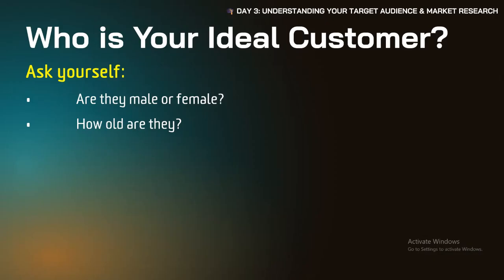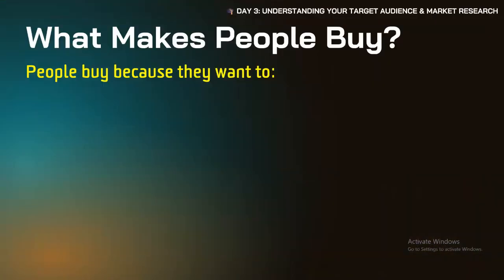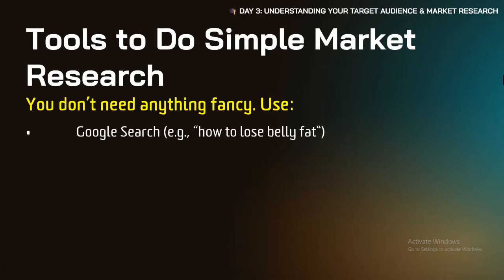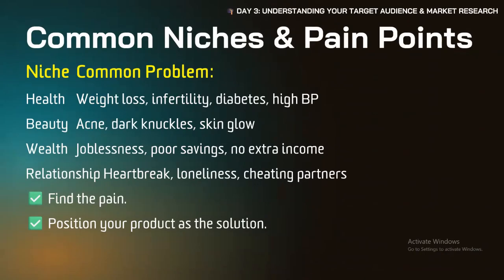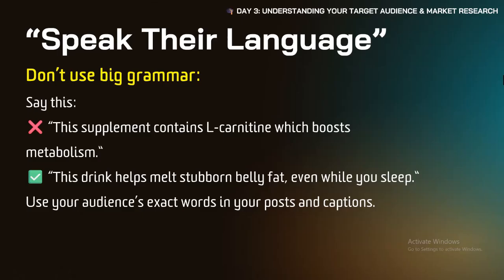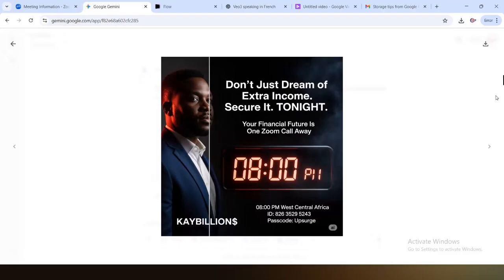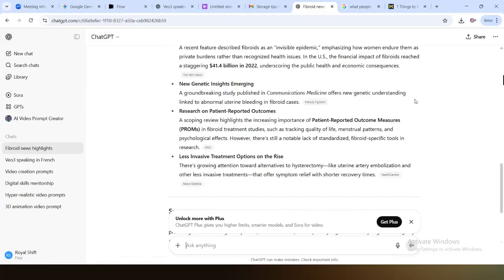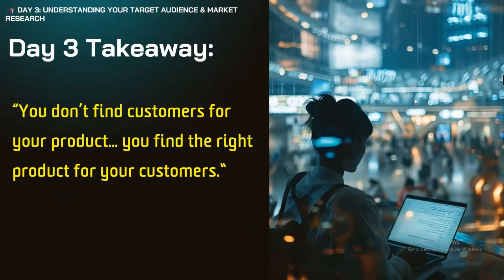What's the BEST Way to Find Your Target Audience for MARKET RESEARCH ?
Day 3 of the 15 Days Digital Skills Mentorship is all about knowing your audience.
The #1 reason businesses fail online is because they don’t understand their market.
💡 In this video you’ll learn:
• How to identify your target audience
• Secrets to researching what people really want
• How to position yourself to sell easily
When you know your market, you can sell anything. 🚀